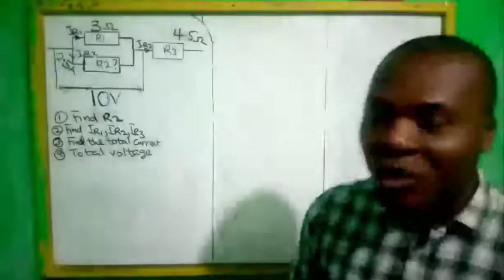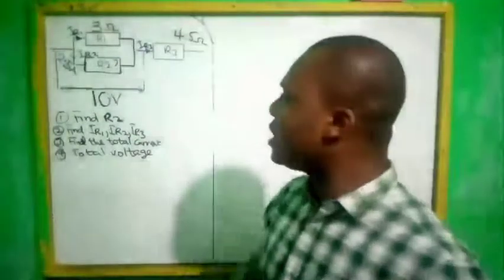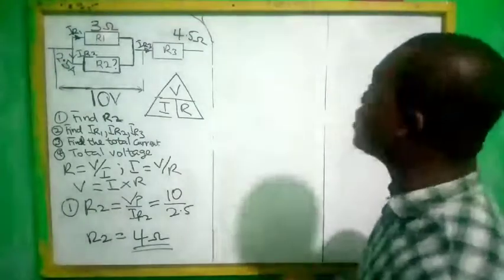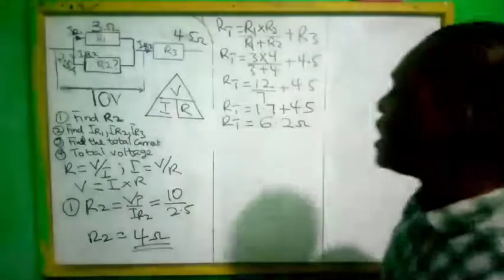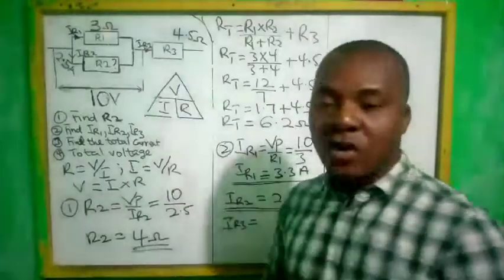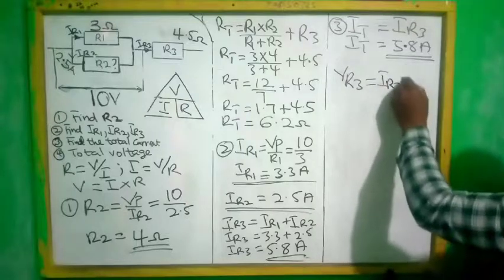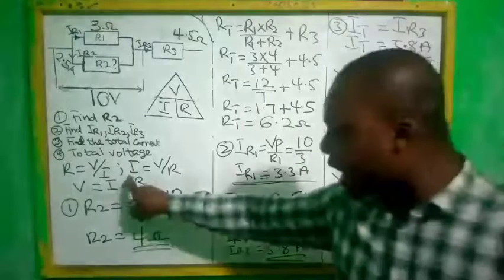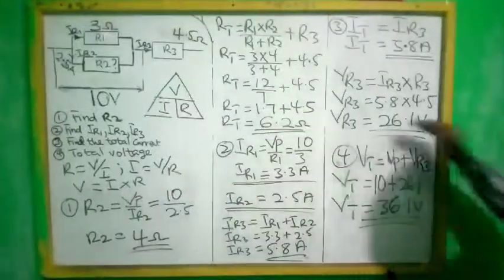Find the unknown Parallel Resistor, i1, i2, i3, iT and Vt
TWO RESISTORS NAMELY R1 AND R2 ARE CONNECTED IN PARALLEL AND THERE IS ANOTHER THIRD RESISTOR NAMELY R3 CONNECTED IN SERIES WITH THE R1 AND R2 PARALLEL. THE R1 IS GIVEN AS 3Ω AND R2 IS UNKNOWN BUT CURRENT FLOWING IN R2 IS GIVEN AS 2.5A, R3 IS GIVEN AS 4.5Ω;

CALCULATE FOR
1. RESISTOR 2
2. CURRENT IN R1, R2 AND R3
3. THE OVERALL TOTAL CURRENT
4. THE OVERALL TOTAL VOLTAGE.